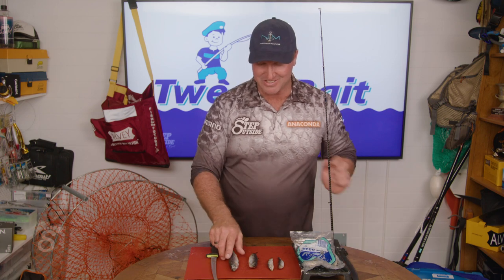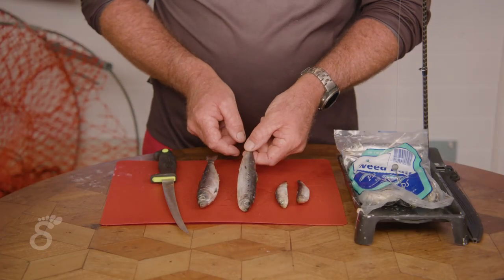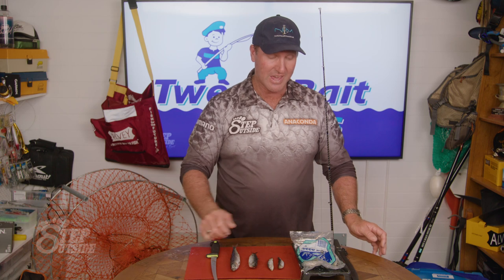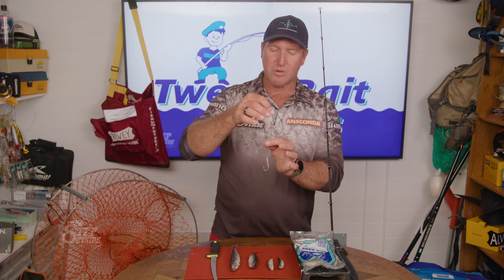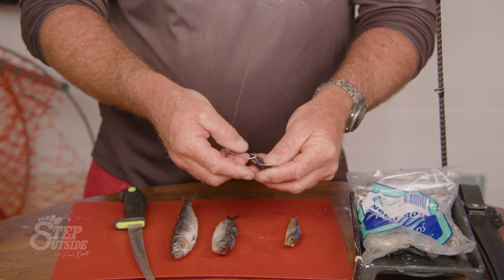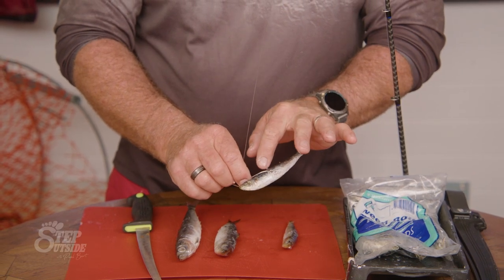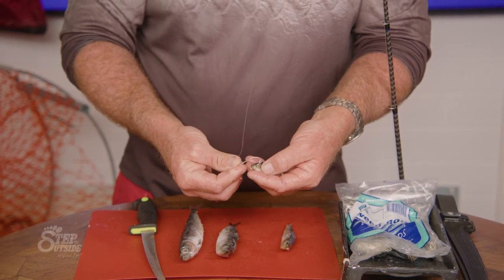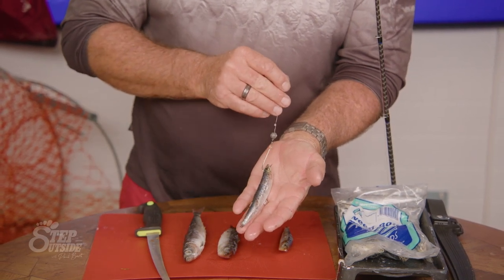RIG FOR FLOAT LINING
Choosing the right size bait to not only suit your Gang hook rig but also the fish you are targeting.  We take a look at a range of WA Pilchard sizes and how to rig a pilchard for float lining.
To check out the whole episode head to Season 3 Episode 23 on 7Plus